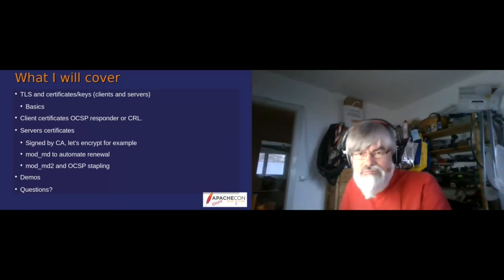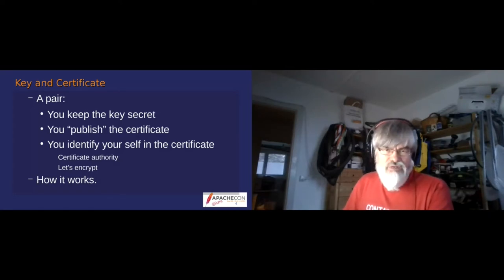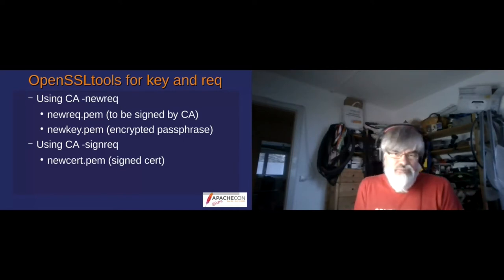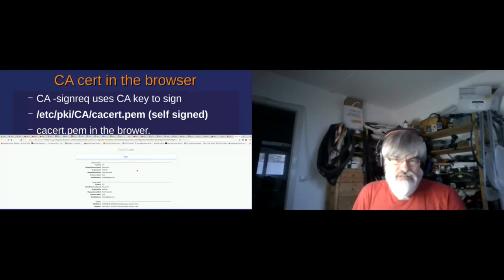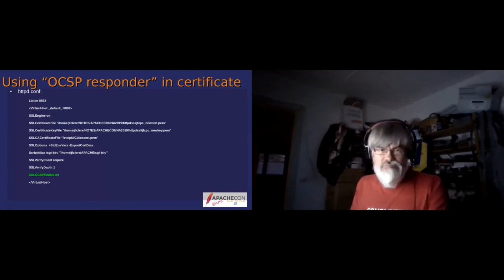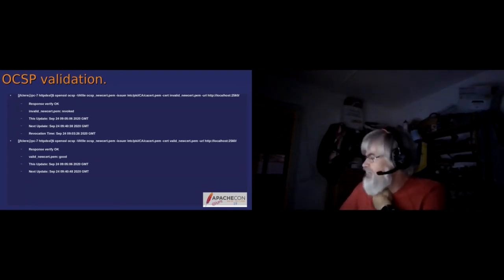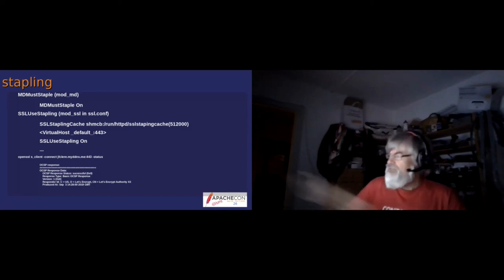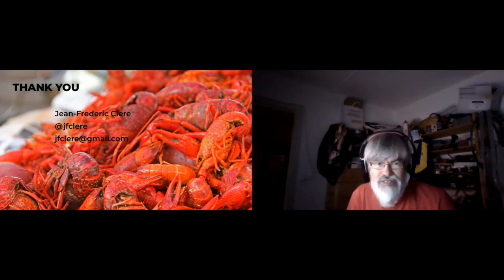Apache httpd and TLS/SSL certificates validation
Jean-Frederic Clere

We will look to 2 different things here, validation of the server certificate and validation of the client certificates. For the server certificate we will show Let's encrypt and mod_md and speak about the new ACMEv2 protocol and OCSP stapling. For the client certificates we look to OCSP and other validations. Demo and quick start example will provided during the tal

Jean-Frederic has spent more than 20 years writing client/server software. His knowledges range from Cobol to Java, BS2000 to Linux and /390 to i386 but with preference to the later ;). He is committer in Httpd and Tomcat and he likes complex projects where different languages and machines are involved. Borne in France, Jean-Frederic lived in Barcelona (Spain) for 14 years. Since May 2006 he lives in Neuchatel (Switzerland) where he works for RedHat in the JBoss division on Tomcat, httpd and cloud/cluster related topics.